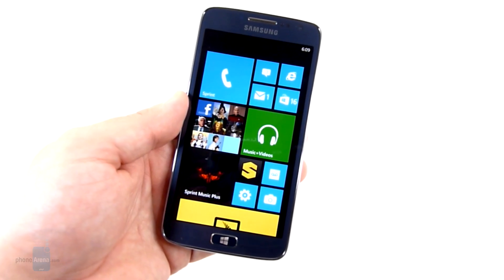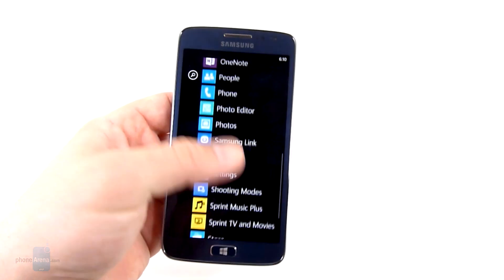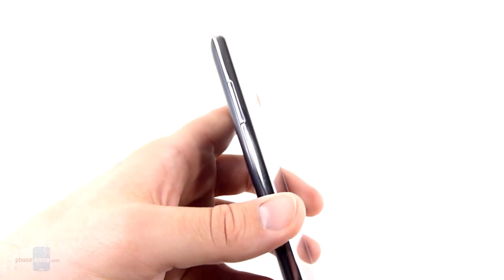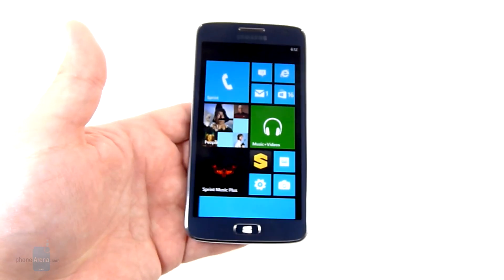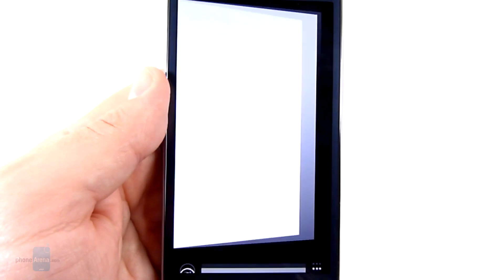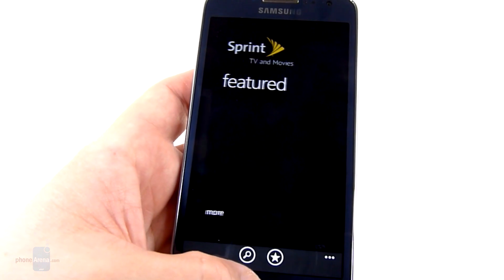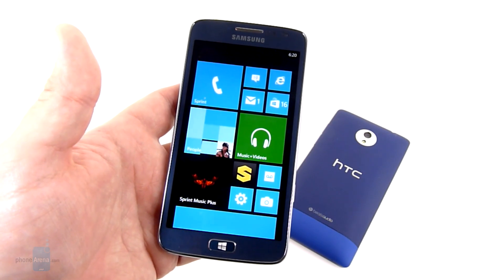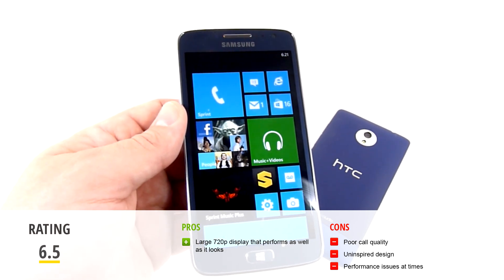Samsung ATIV S Neo Review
Not content to dominate the Android market only, Samsung has ported over the basic of their winning formula to the Windows Phone platform in the form of the ATIV S Neo. The ATIV S Neo, now available on Sprint, borrows heavily from the Galaxy design with a large HD display, physical Home key and the overall aesthetics. With Windows Phone software not offering much in the way of manufacturer customization, can Samsung's relatively muted design stand out in the brightly colored world of Nokia and HTC? Read on to find out!...